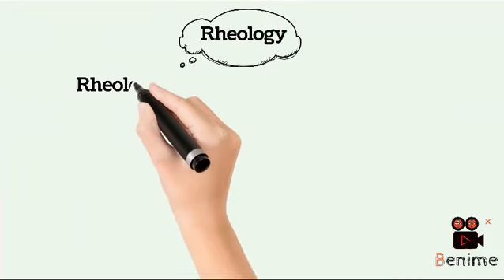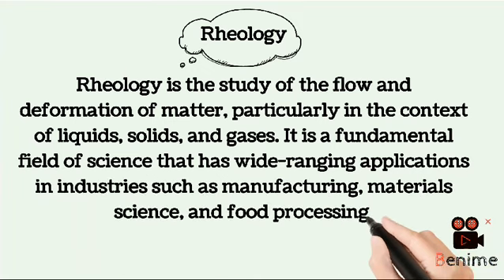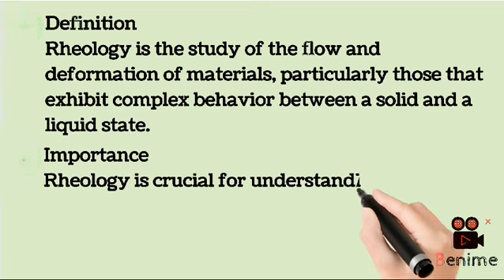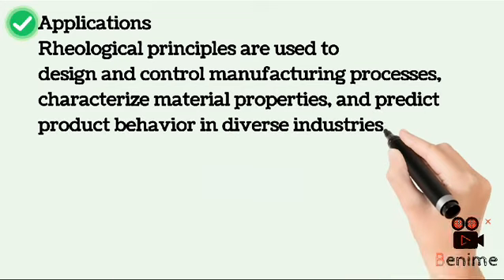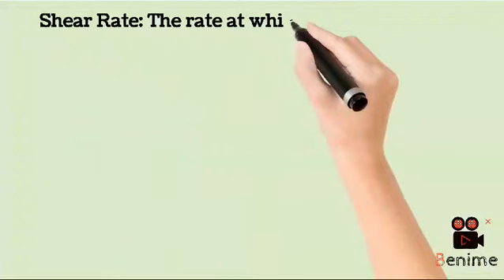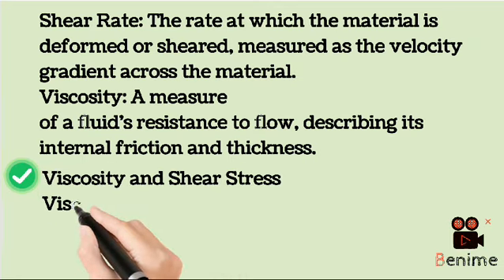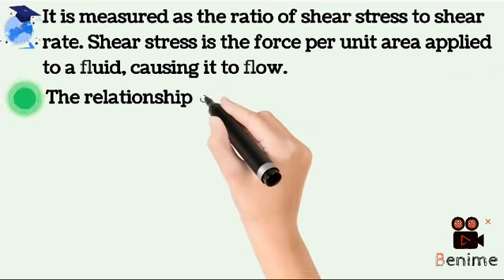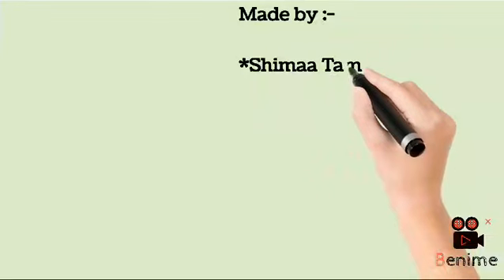NINU-L1 Rheology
تنفيذ طلاب المستوى الاول بكلية الصيدلة جامعة الاسماعيلية الجديدة الاهلية

منه ياسر فاروق
شيماء تامر محمد
منه محمد عبدالرحمن
رؤى اشرف عبدالقادر
تقى هشام حجى